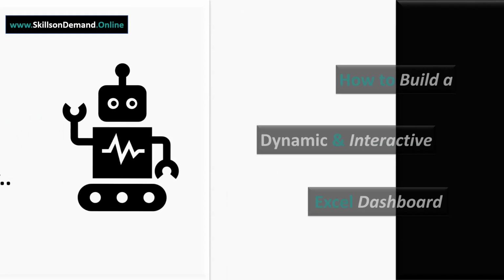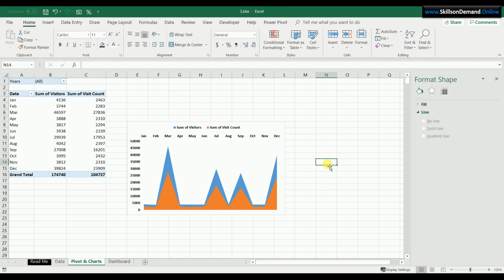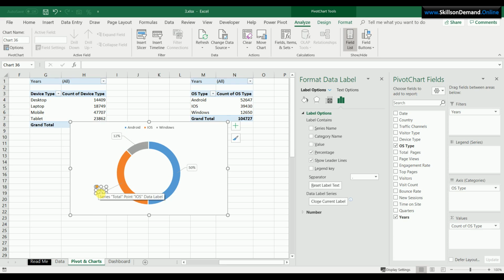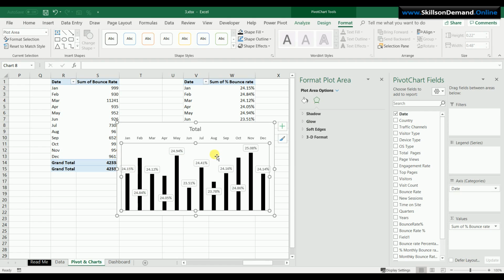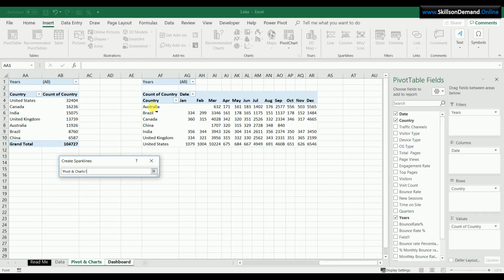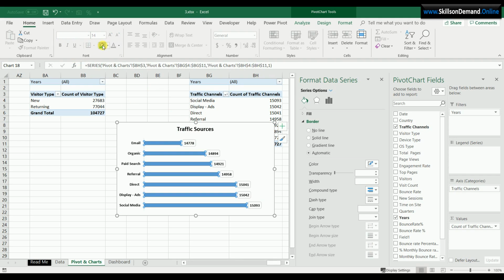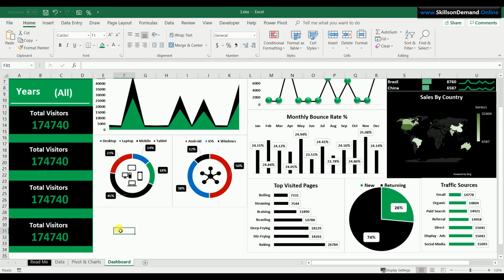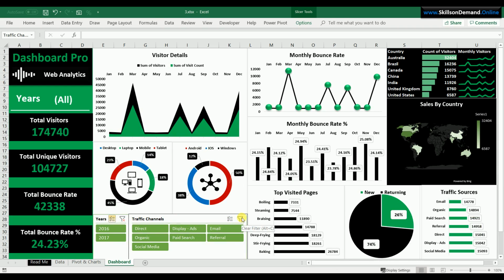Build an interactive web analytics dashboard in Excel - Learn data analysis and create dashboards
Download the practice files used in this video along with full access to this course from Udemy

Building a professional Web Analytics Dashboard in Excel allows you to transform raw website traffic data into actionable business insights. This step-by-step tutorial teaches you how to use Pivot Tables, Pivot Charts, and Slicers to track visitors, bounce rates, and traffic sources in one interactive view.

Web Analytics Dashboard: Tutorial Timestamps
[00:04] - Introduction & Final Dashboard Preview

Overview of the interactive features: tracking visitors, bounce rates, and traffic sources.
[01:07] - Understanding the dataset: Analyzing 100,000+ rows of sample site visit data.
[03:42] - Data Preparation & Table Formatting

Converting raw data into a structured Excel table for automatic updates.
[04:19] - Best practices for organizing Pivot Tables to prevent data overlapping.
[04:40] - Analyzing Visitor Details (Chart 1)

Creating the first Pivot Table to calculate Total Visitors and Unique Visit Counts.
[06:25] - Visualizing visitor trends using an Area Chart.
[08:53] - Device & Operating System Usage (Charts 2 & 3)
[09:48] - Building a Donut Chart to visualize website access by device type (Mobile, Desktop, Tablet).
[11:46] - Using the built-in icon list to enhance chart design.
[14:05] - Creating an OS-type analysis using a second Donut Chart.
[16:49] - Bounce Rate Analysis (Charts 4 & 5)
[18:20] - Visualizing monthly bounce rates using a Line Chart with Markers.
[19:56] - Advanced Excel: Using Calculated Fields to determine bounce rate percentages.
[21:22] - Building a Clustered Column Chart for monthly percentage trends.
[23:46] - Geographic Analysis & Map Charts (Chart 6) Sorting visitors by country and creating a reference table.
[27:04] - Inserting a Map Chart to visualize global traffic distribution.
[28:39] - Monthly Visitor Trending with Sparklines (Chart 7)
[29:52] - Adding Sparklines (miniature charts) to show country-specific trends in a single cell.
[30:53] - Top Pages & Traffic Sources (Charts 8, 9 & 10)
[31:39] - Identifying high-traffic content with a Clustered Bar Chart.
[33:55] - Analyzing New vs. Returning visitors using a Pie Chart.
[36:30] - Visualizing traffic channels (Social, Organic, Direct) with a bar chart.
[38:07] - Dashboard UI Design & KPI Scorecards

Setting the visual theme (background colors, headers, and icons).
[41:22] - Linking text boxes to Pivot Table values for dynamic KPI scorecards (Total Visitors, Bounce Rate).
[47:32] - Making the Dashboard Interactive with Slicers
[48:08] - Adding Slicers for filtering data by Year and Traffic Channel.
[49:07] - Slicer Settings: Hiding empty items for a cleaner user interface.
[50:03] - Report Connections: Linking one slicer to update all ten charts and tables simultaneously.

Mastering Data Visualization: Interactive Excel Dashboard Masterclass
Transform raw data into insights with this Excel Dashboard Course. Build responsive, stunning reports that automate your workflow and impress management.

- Pivot Table Mastery: Summarize complex data into interactive graphs.
- 6 Dynamic Projects: Build Sales, HR, and Web Analytics dashboards from scratch.
- Advanced UI Design: Use styling secrets to create modern, non-standard charts.
- Responsive Reporting: Use Slicers and core logic for one-click interactivity.

Course Highlights
- 30+ Deep-Dive Chapters: Comprehensive training from data cleaning to visualization.
- Management-Ready Reports: Speed up decision-making with impressive layouts.
- Actionable Pro-Tips: Immediate hacks for Excel 2016, 2019, and Microsoft 365.
- Reusable Templates: Save hours of manual work with automated reporting.

Excel Data Analysis is a top-tier career skill. Join today to master professional-grade dashboards!